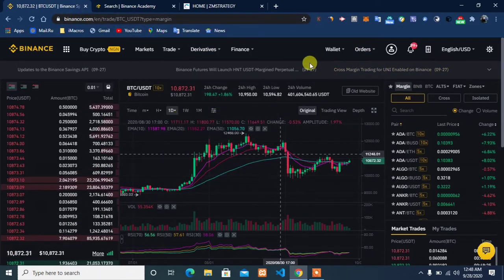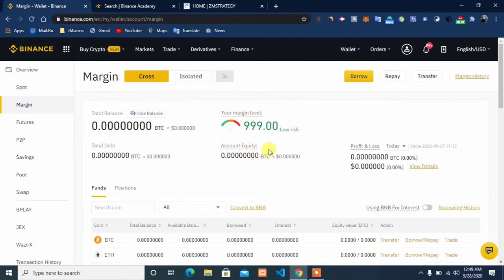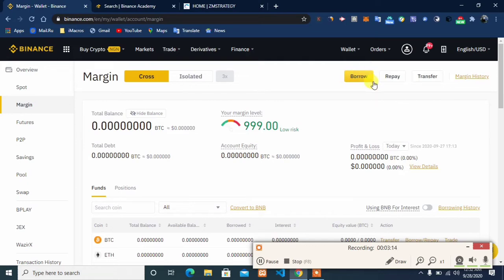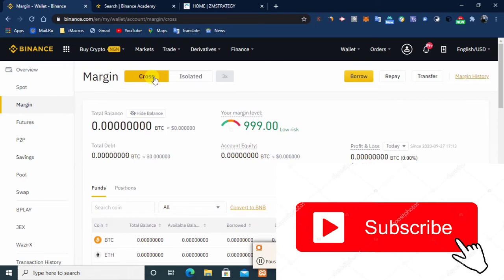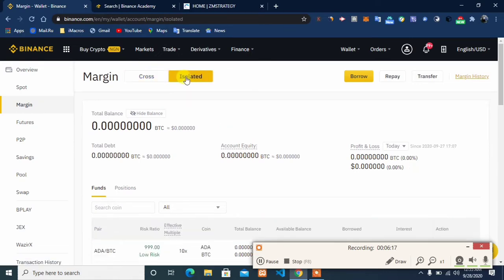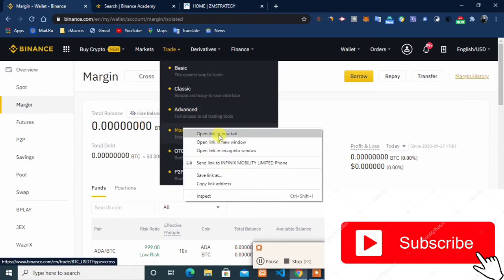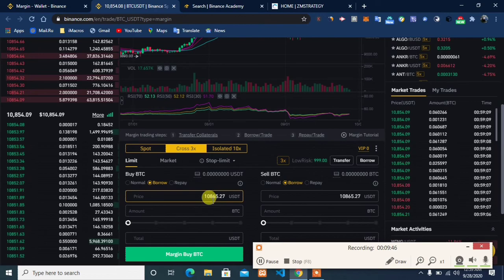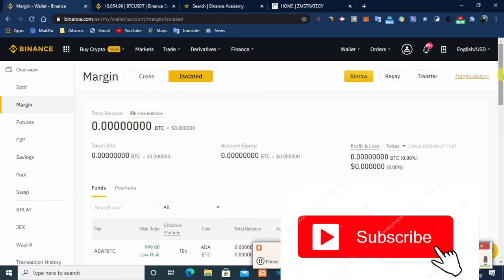Free Training on Binance margin trading part 1 2,400$ deposits on spot